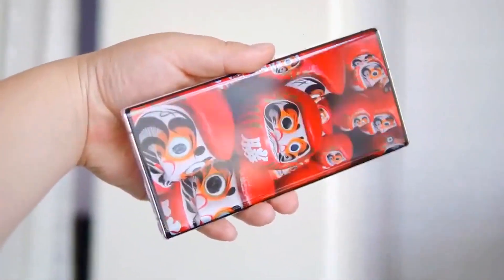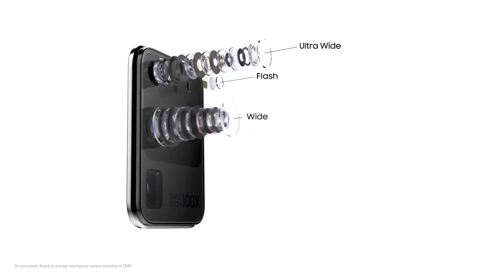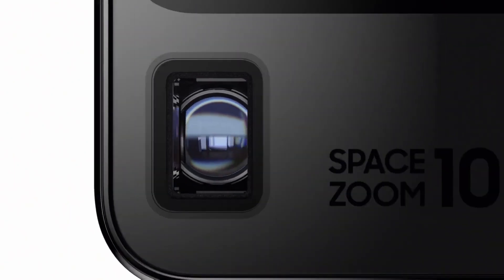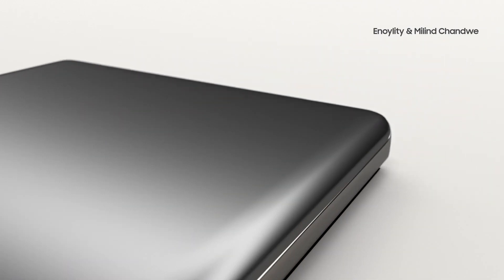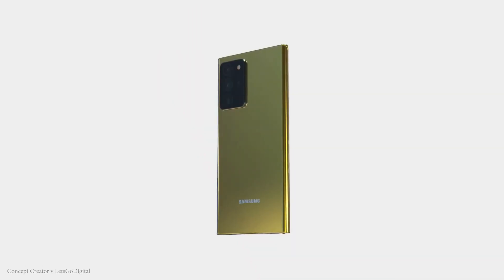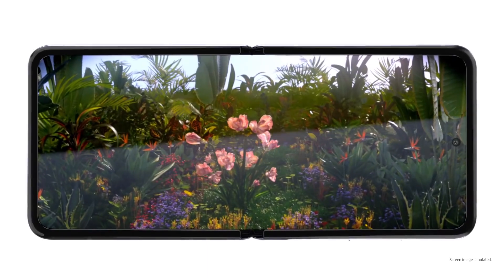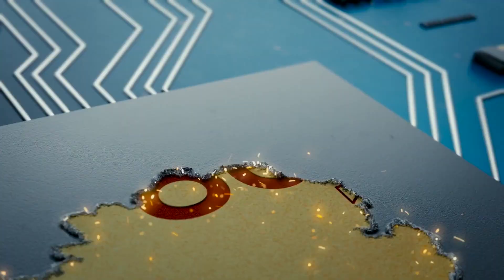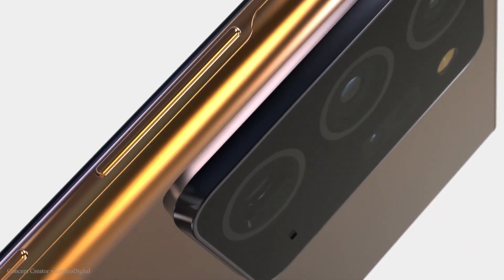Samsung Galaxy Note 20 | Note 20 Ultra - Relative Sizes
Samsung Galaxy Note 20 & Note20+ / Ultra new case render has been leaked  by iceuniverse also they have shared some info regarding note 20 color option as well as new front screen protector which shows small bazelles on Note 20.Also new leak shows all specs and design of upcoming Galaxy Z Flip 5G.